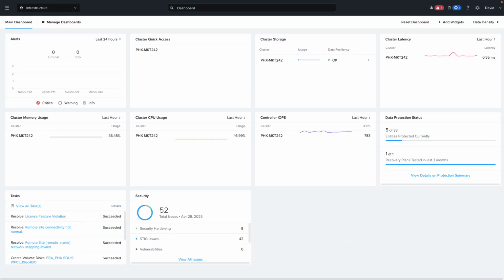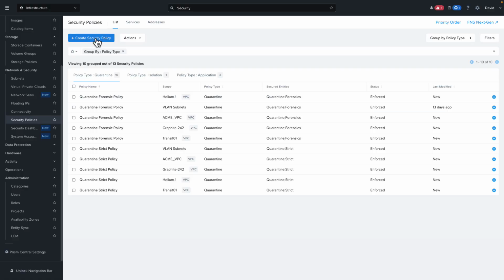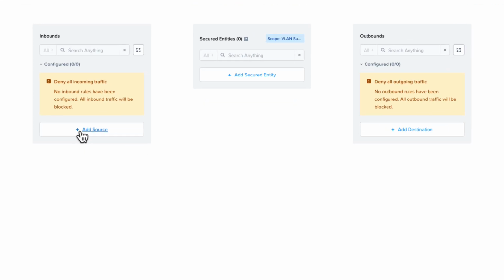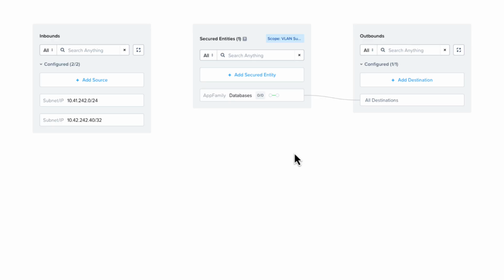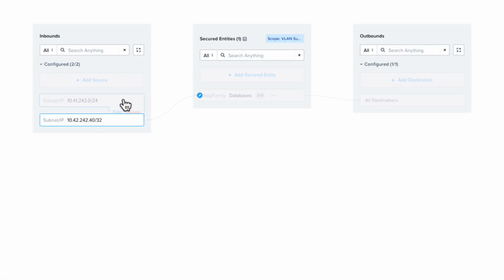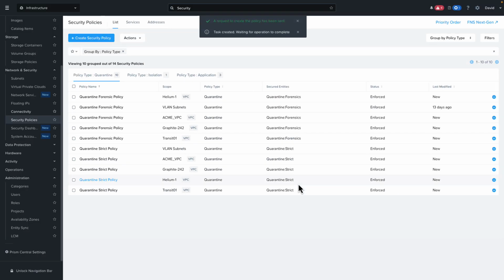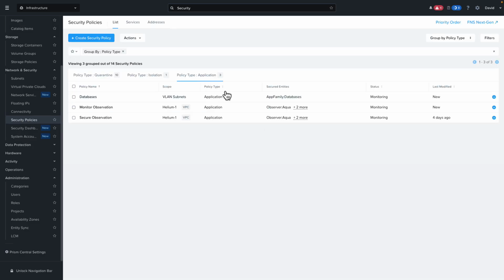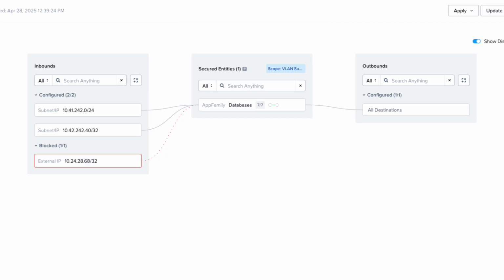Flow Network Security: Securing Your Databases | Tech Bytes | Nutanix University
Learn how Nutanix Flow Network Security makes it simple to secure access to your database servers. In this Tech Bytes session, David Teague shows you how to:

- Create security policies for your databases
- Associate database virtual machines with policies
- Leverage microsegmentation to protect critical data

Perfect for database admins and IT professionals looking to enhance database security with Nutanix Flow.